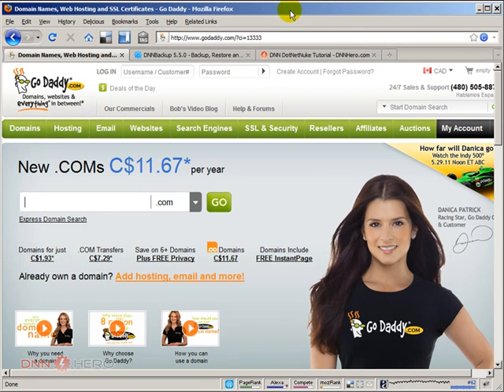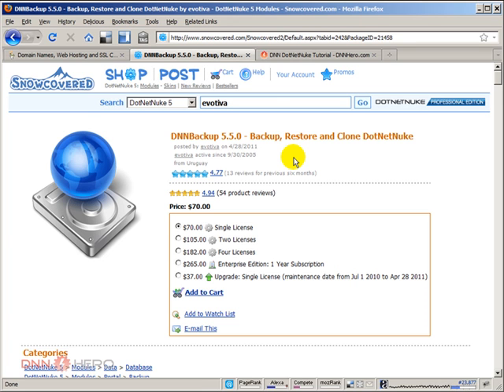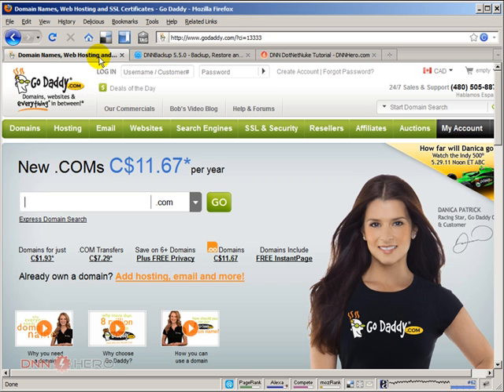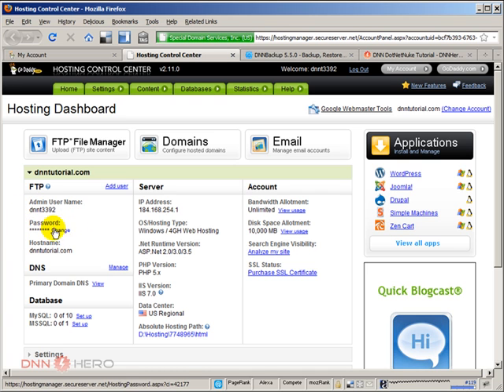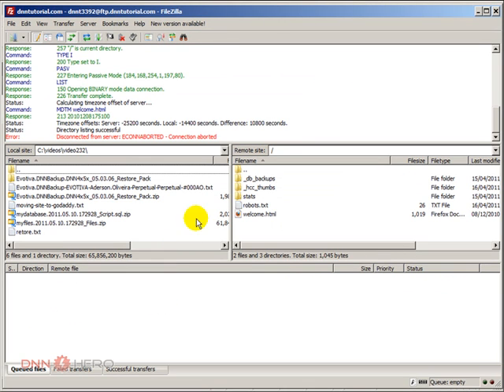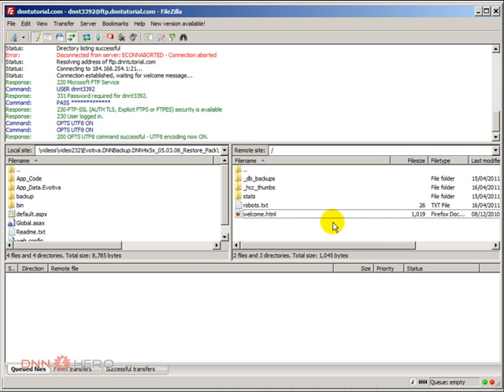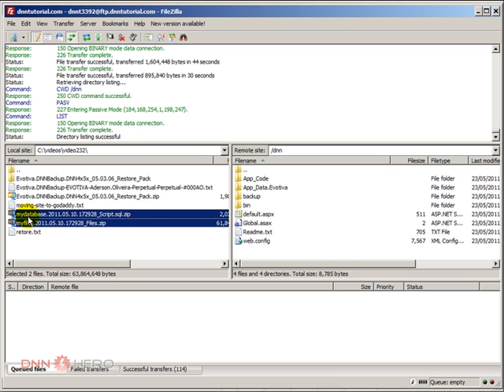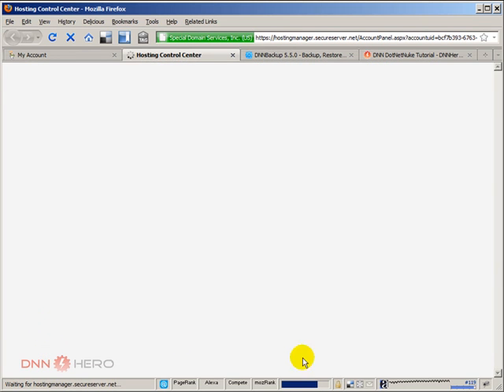DotNetNuke Tutorial - How to move a DotNetNuke site to Godaddy? part 1 of 3 - Video #237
- This video will go step by step on what you have to do to move a DotNetNuke site from another hosting provider to Godaddy by using the DNN Backup module from Evotiva. This is part 1 of 3.